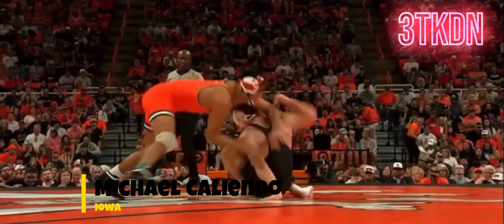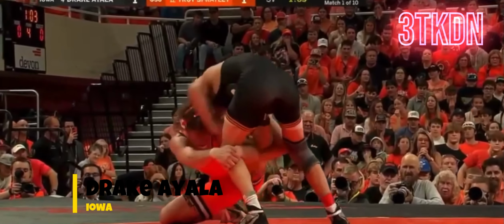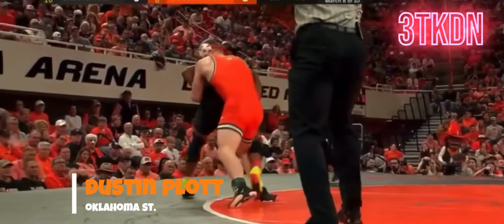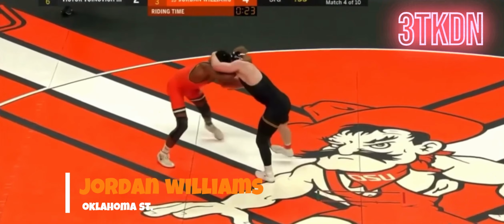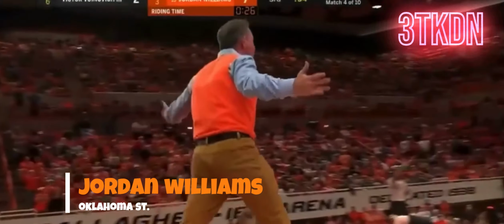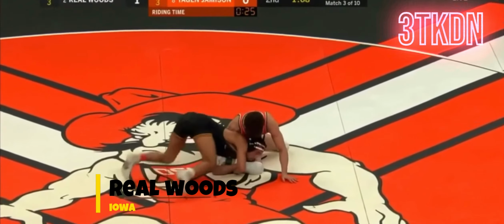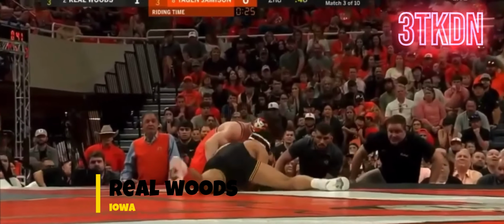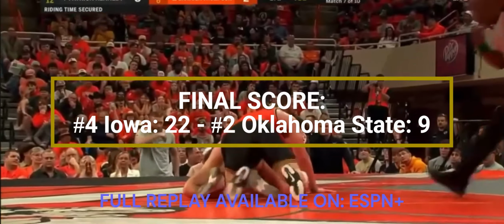Iowa vs Oklahoma State Wrestling 2024 | Best Takedowns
#4 Iowa: 22 - #2 Oklahoma State: 9

125: #3 Drake Ayala, Iowa dec. #8 Troy Spratley, Oklahoma State - 8-1, SV-1

133: #3 Daton Fix, Oklahoma State dec. Brody Teske, Iowa - 7-2

141: #2 Real Woods, Iowa dec #9 Tagen Jamison, Oklahoma State - 4-1

149: #21 Jordan Williams, Oklahoma State dec. Victor Voinovich, Iowa - 7-3

157: #5 Jared Franek, Iowa dec. #11 Teague Travis, Oklahoma State - 10-4

165: #7 Michael Caliendo, Iowa dec. #3 Izzak Olejnik, Oklahoma State - 7-2

174: #5 Patrick Kennedy, Iowa maj. dec. #24 Brayden Thompson, Oklahoma State - 12-3

184: #2 Dustin Plott, Oklahoma State dec. Gabe Arnold, Iowa - 5-1

197: #12 Zach Glazier, Iowa dec. #16 Luke Surber, Oklahoma State - 4-1

285: Ben Kueter, Iowa dec. #11 Konner Doucet, Oklahoma State - 5-1